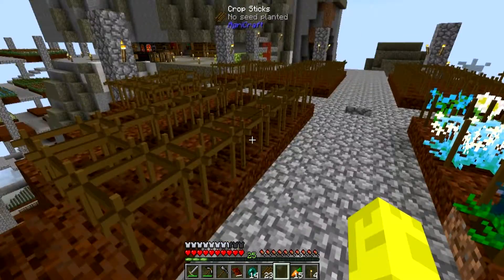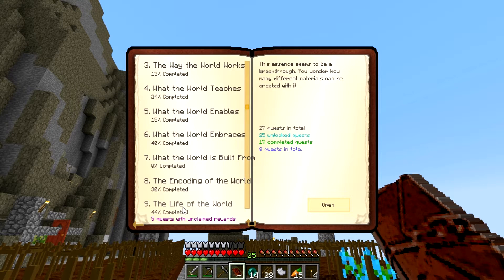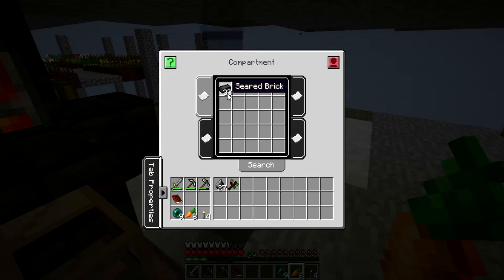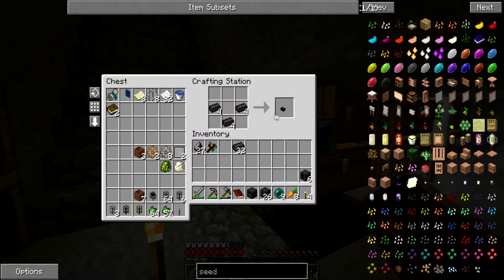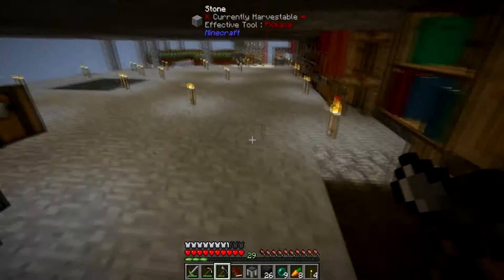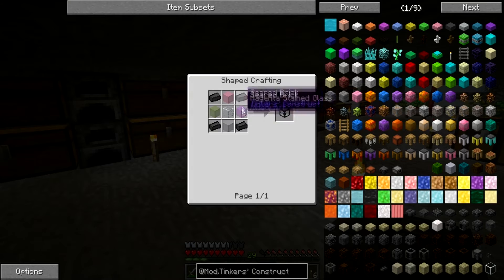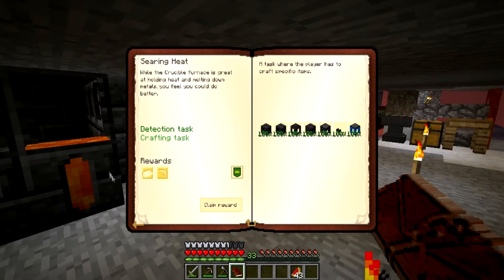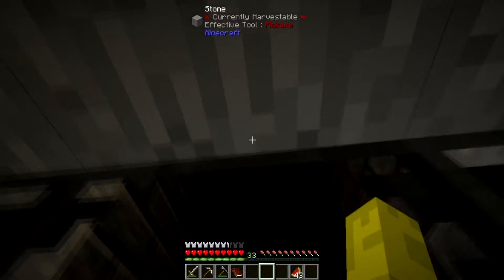Regrowth let's play EP (08)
Hi guy's this is a new series,this is a let's play series where i will working my way throught the HQM book,trying to complete all of the quests.

Intro thanks:-